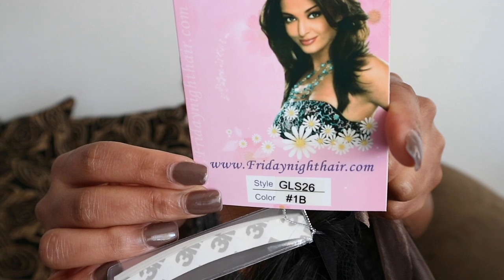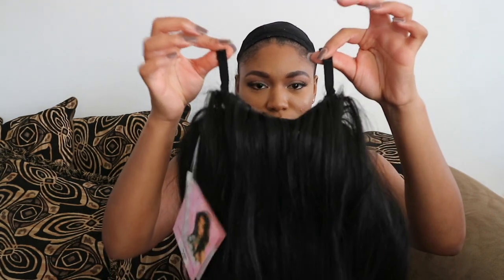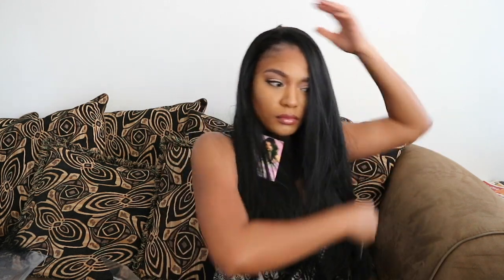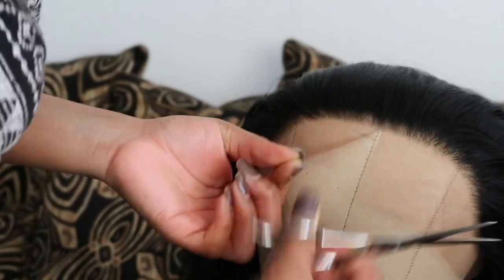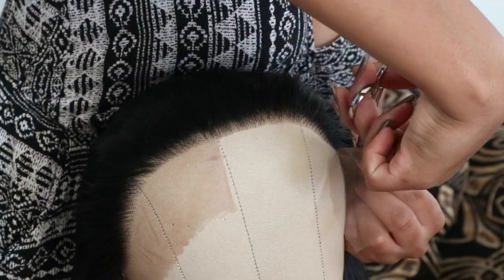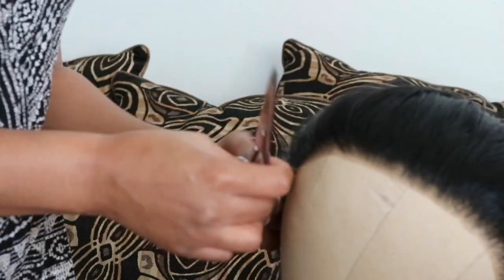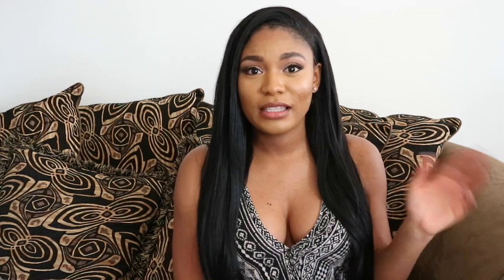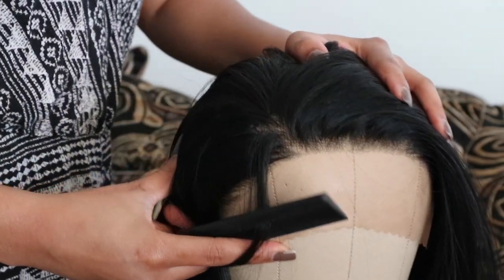Review | FridayNightHair.com "GLS26"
OPEN ME

Material: Kanekalon; heat safe up to 380 degrees
Length: Around 26"
Hair Color: 1B
Cap Size: Medium
Lace Color: Brown

Here's the direct link to the wig!

Do you have a following and you want to review products too? Sign up at Famebit.com or Influenster!